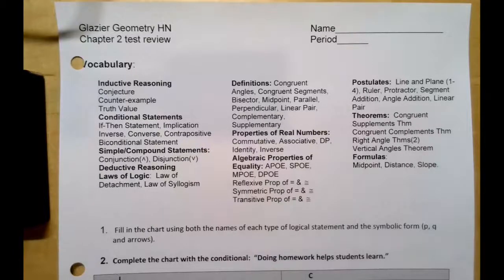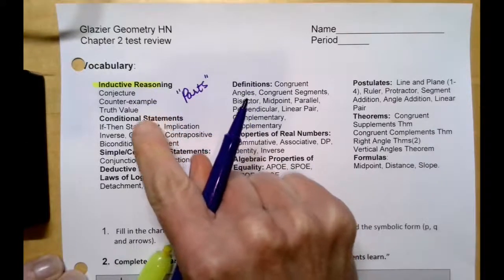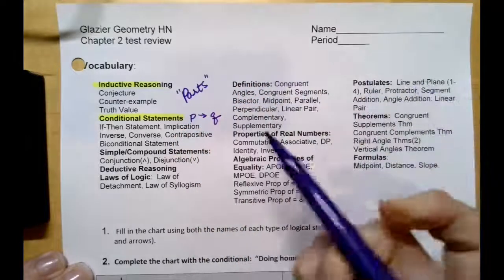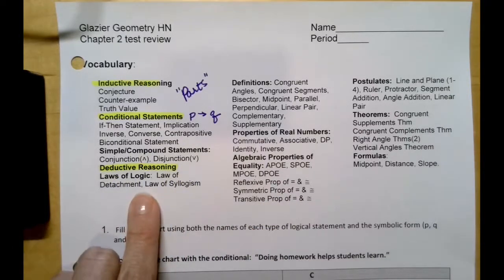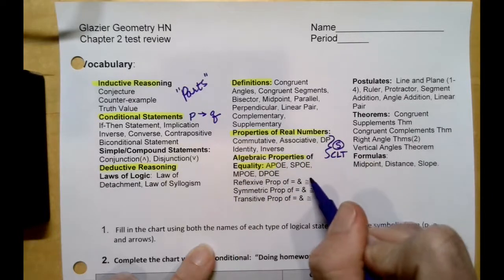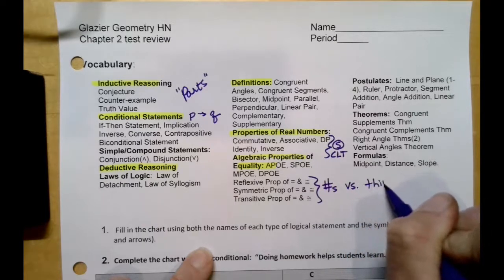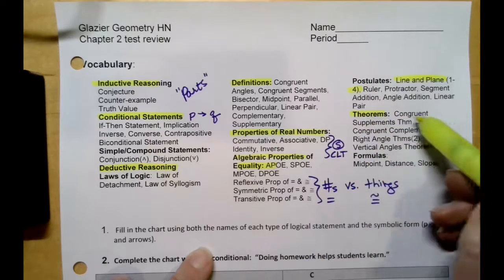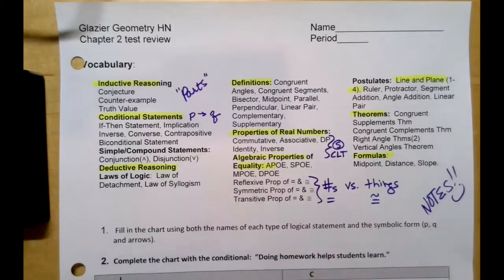GeoHN Unit 2 Review 1